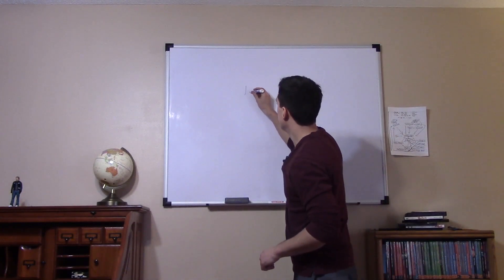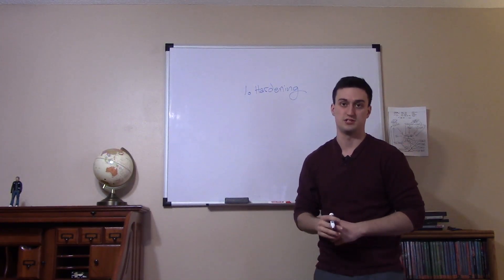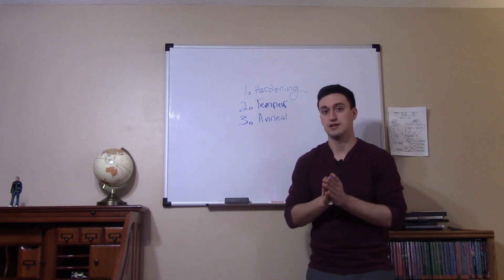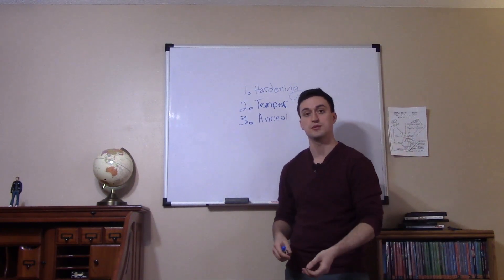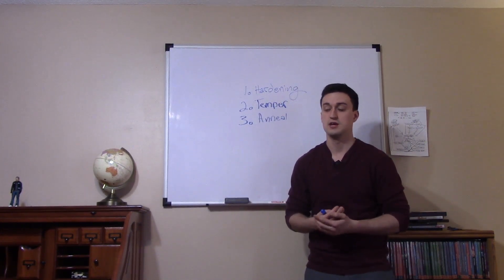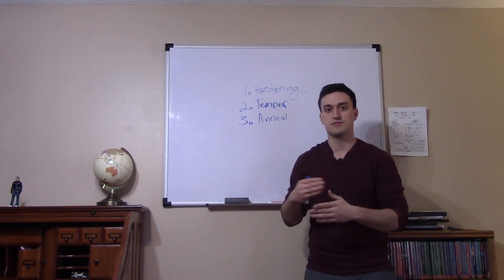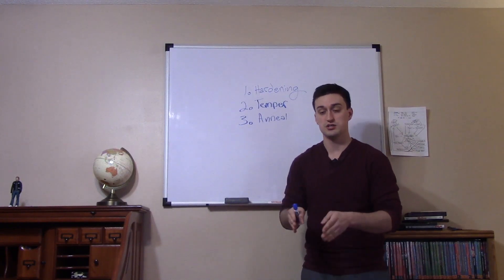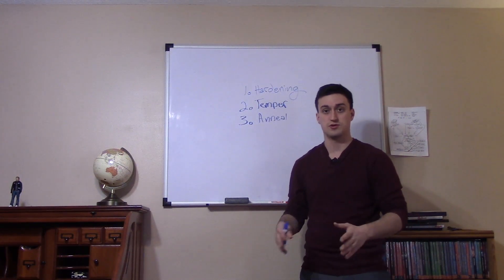Introduction to heat treat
In this video we cover the very basics of heat treat.